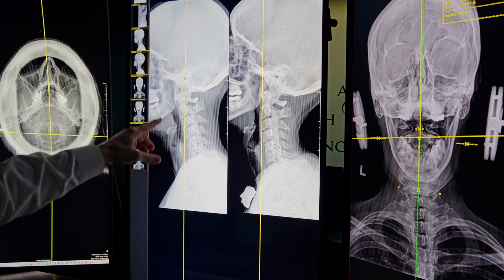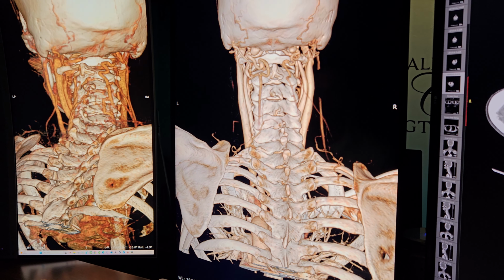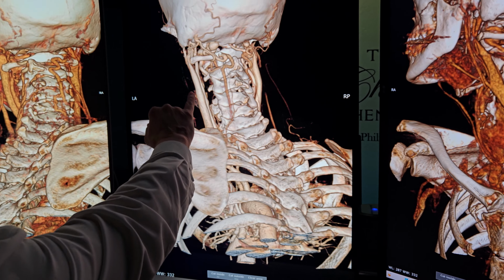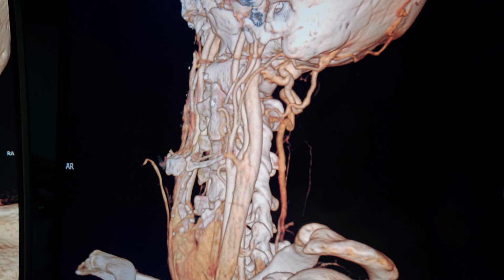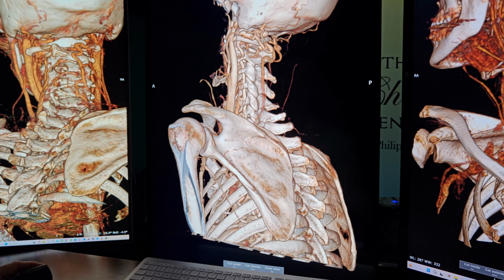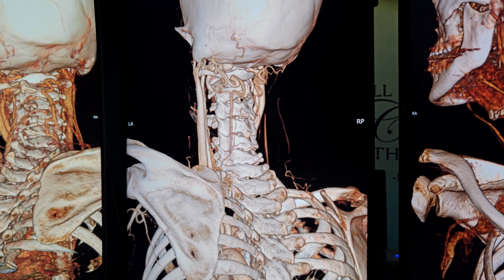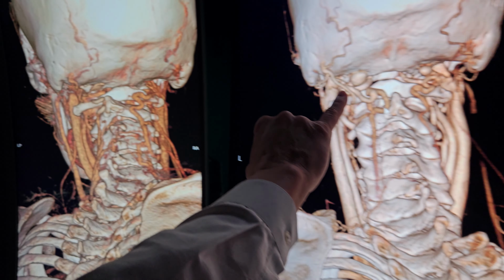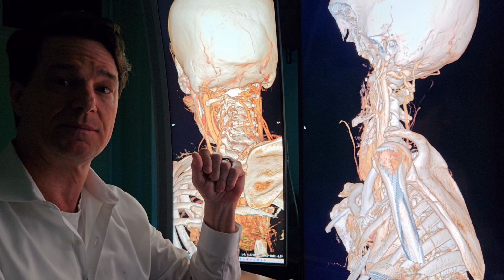Sleepless in Seattle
Pressure in Head,Jugular vein compression,sleeping with mouth open,3D Atlas Adjusting Technique,migraines, calcified styloid processes,dental appliance.